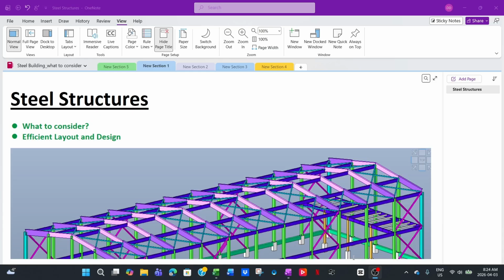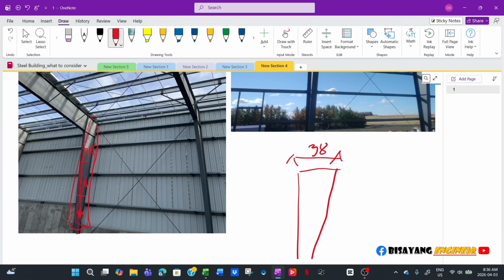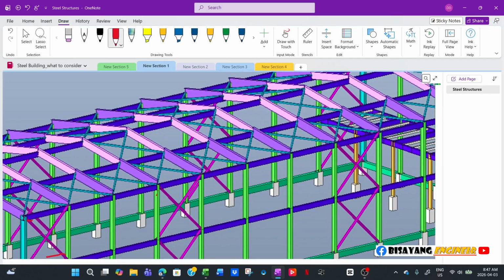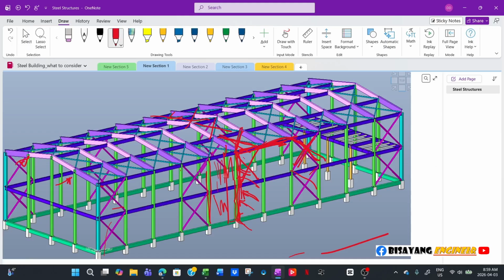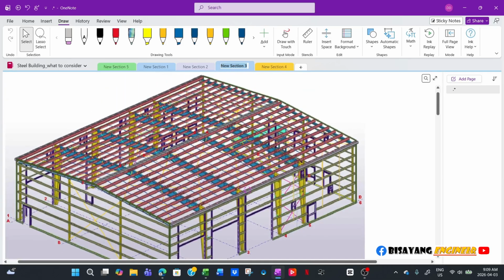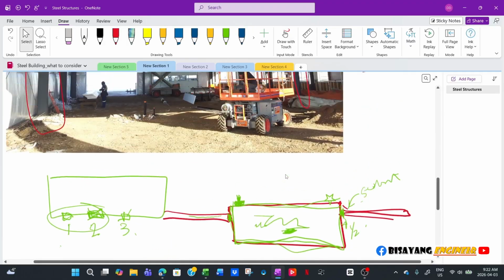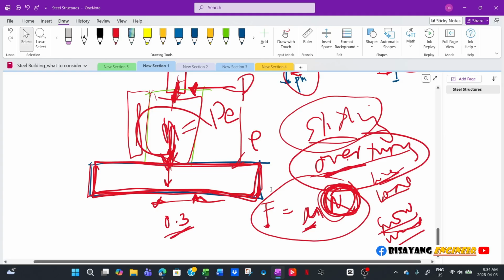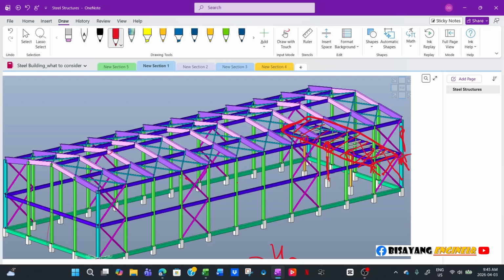Lecture 8 - Steel Structure: What to Consider?